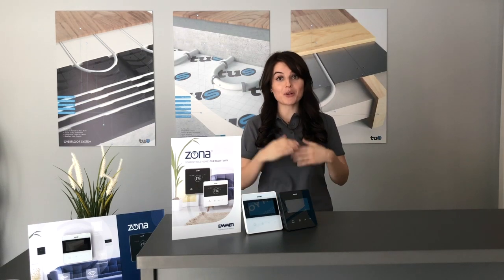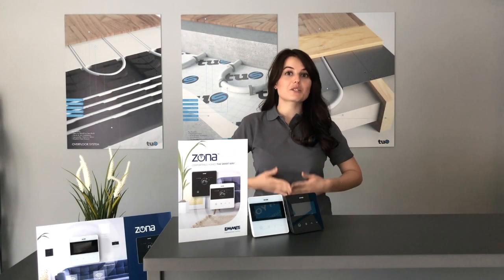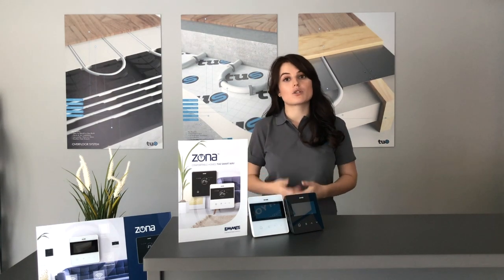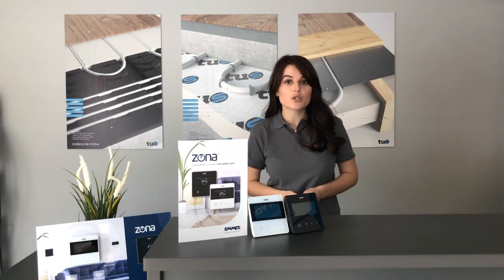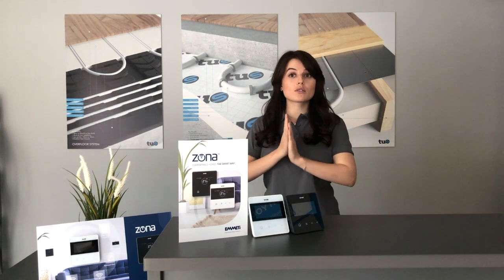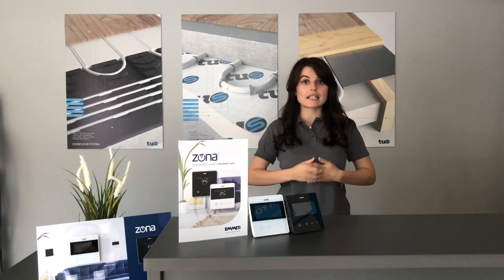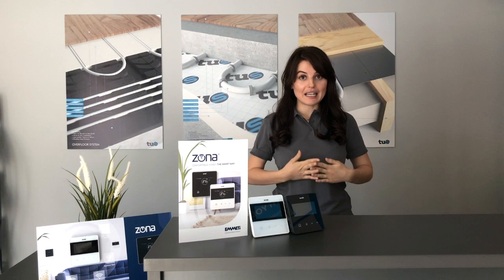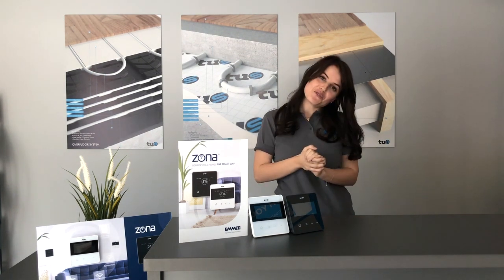NEW Product Review - ZONA Smart Home Heating Thermostat from Emmeti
Check out features we absolutely love about the new Emmeti Zona Smart Thermostat:
App control ✔️
Built in wi-fi module ✔️
Alexa and Google Assistant compatibility ✔️
Optimum Start ✔️
Boiler Plus compliant ✔️